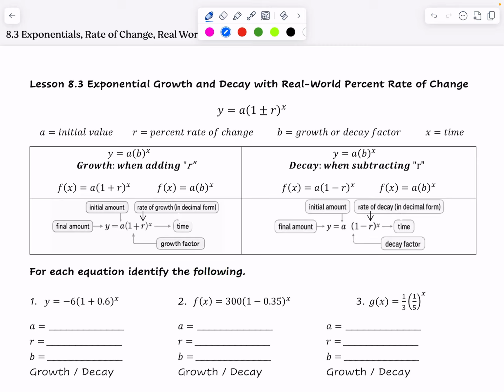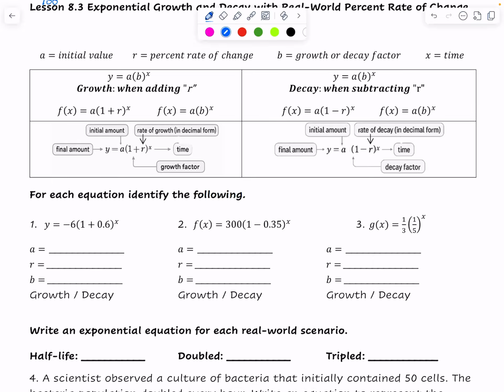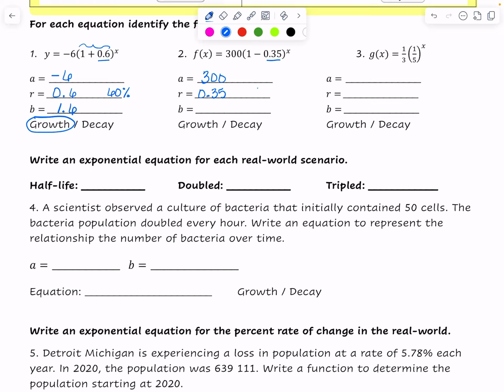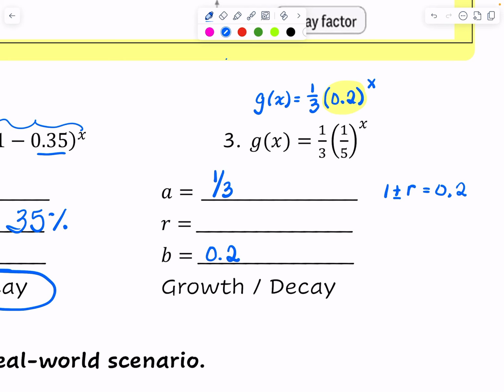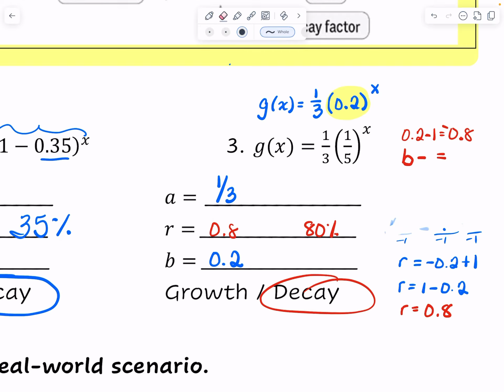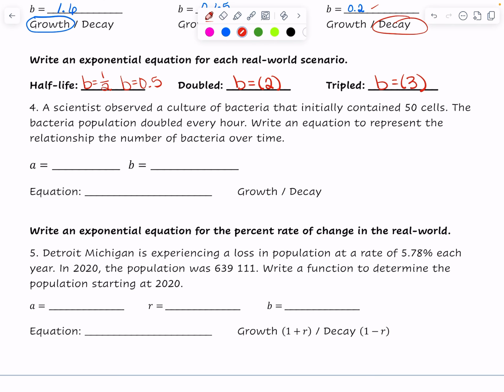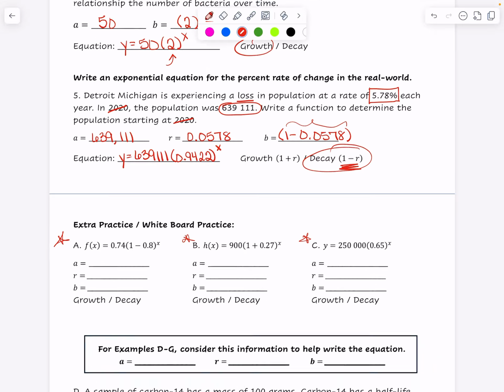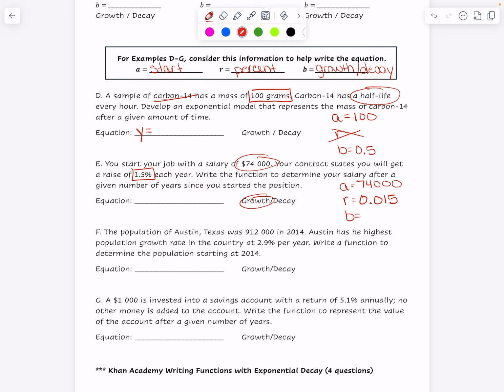8.3 Exponential Functions Equations